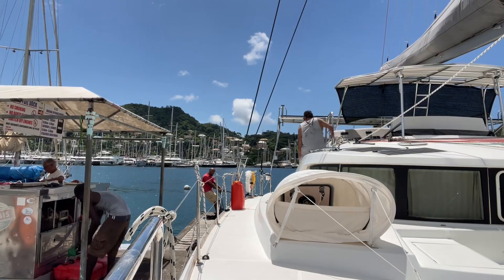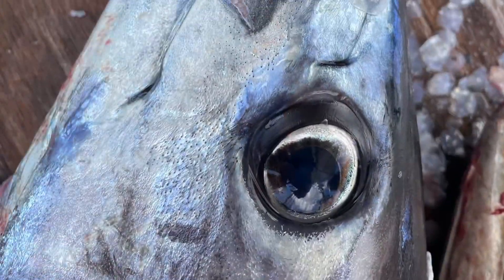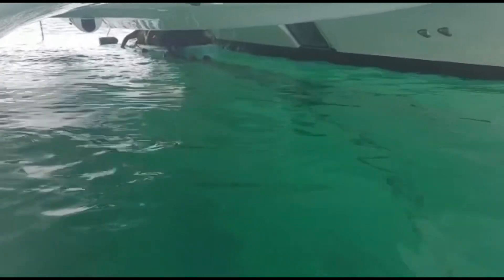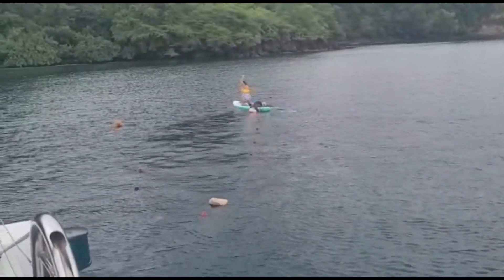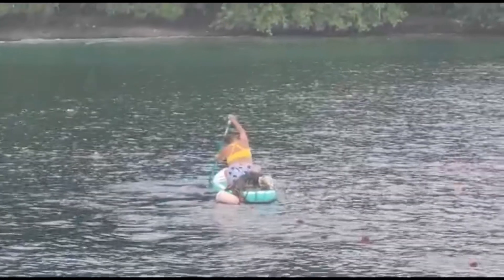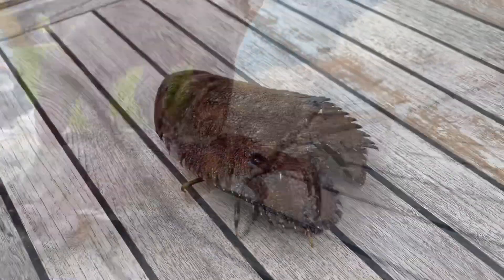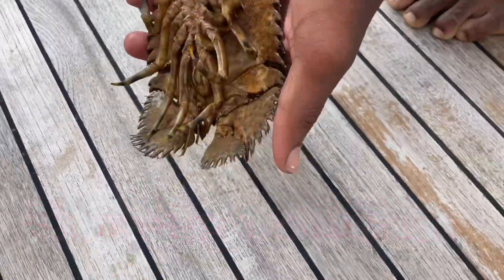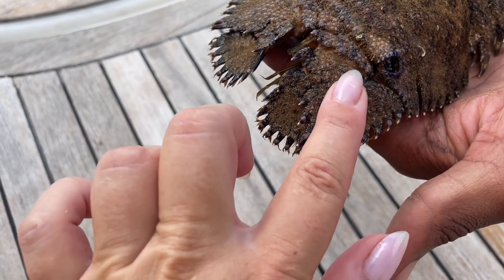Gas Dock & Fishing Nets #37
Join us as we make our way to the gas dock for some fuel. After filling up our tanks, we head back to Halifax Harbour where we end up getting tangled in some fishing nets… you never know what the day has in store around here!